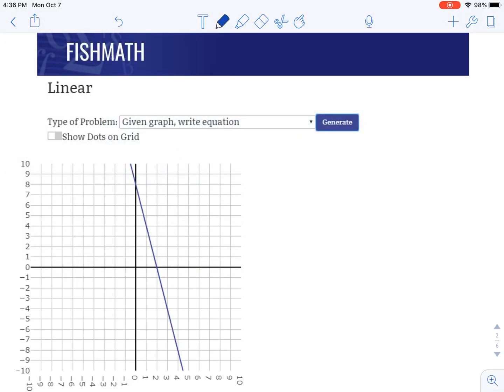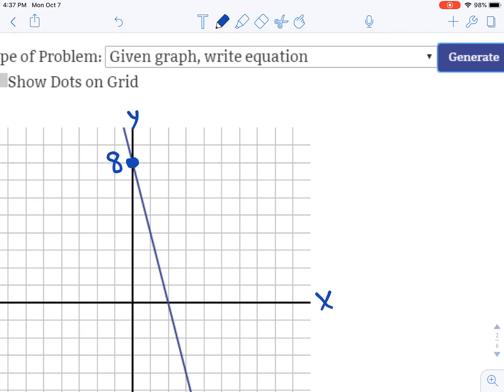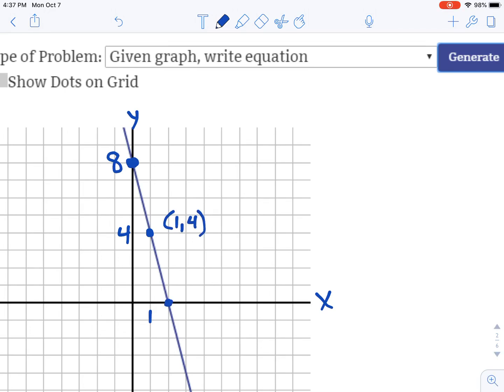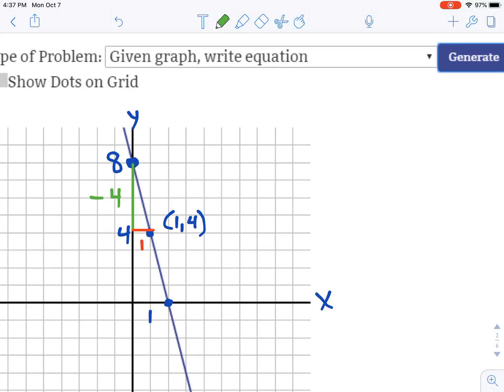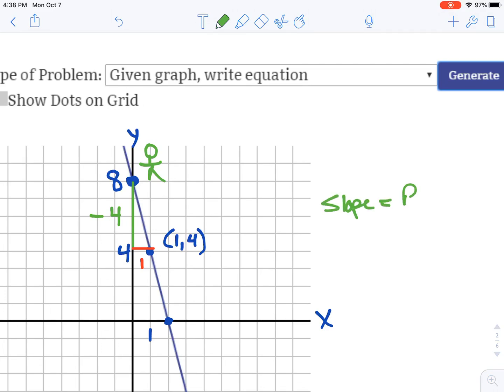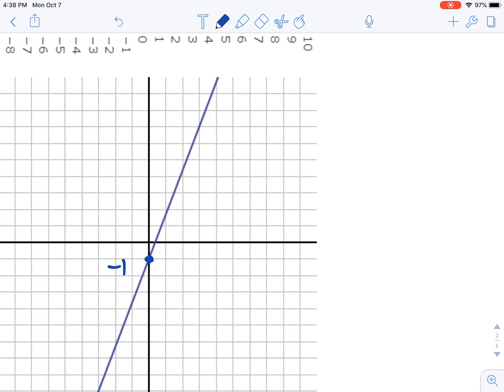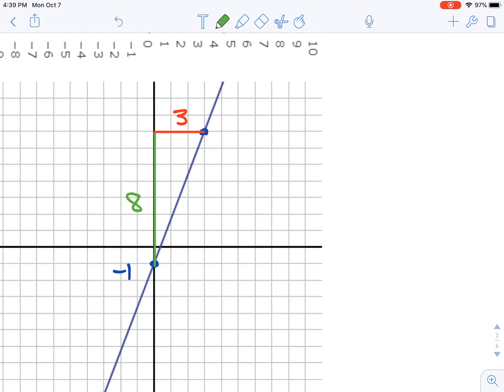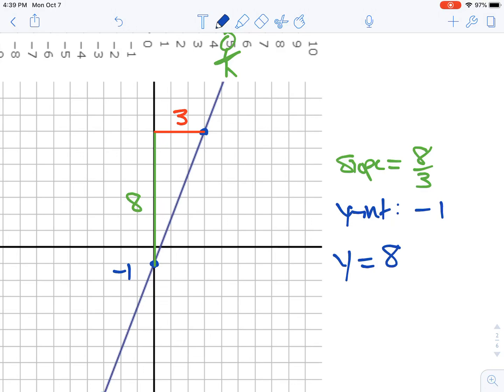Writing the Equation of a Graphed Line Without Any Points - FishMath.com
In this video we look at how to determine the slope, y-intercept, and equation of a graphed line without any points labeled.